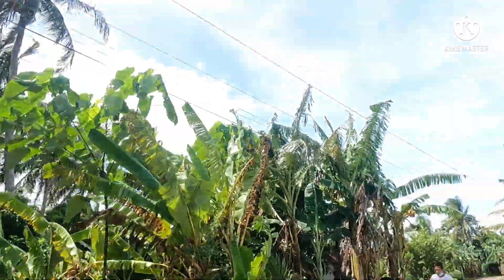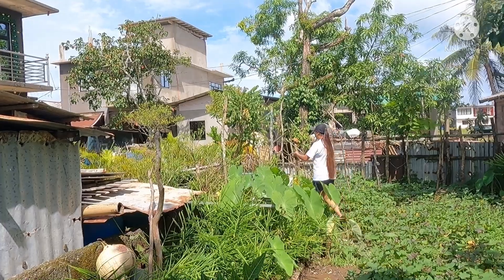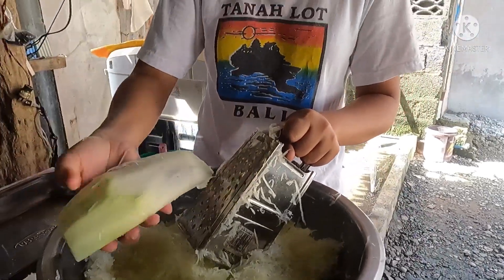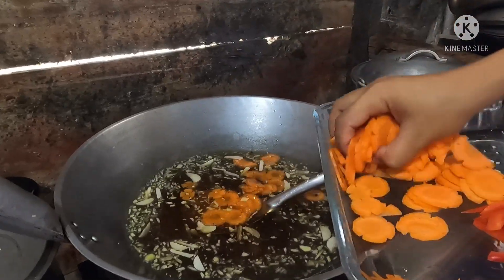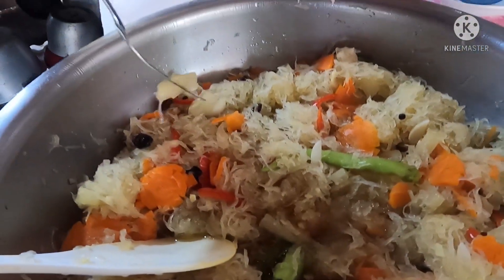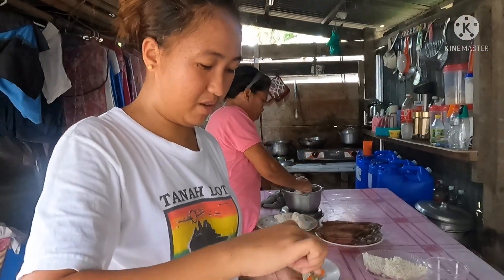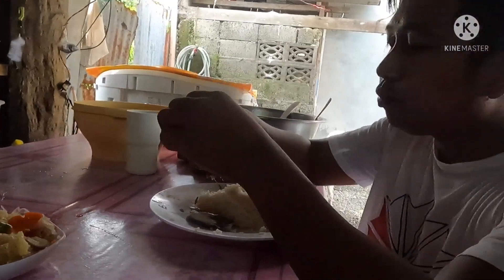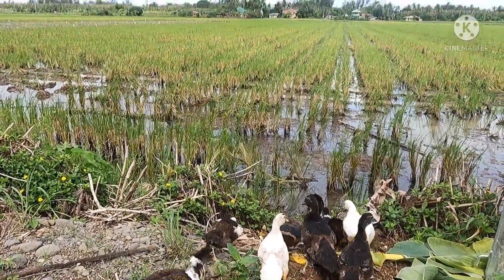Paano gumawa ng Atchara o Pickled Papaya Vlog #179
Hello guys..
Welcome back muli sa aking channel..
isa nanamang recipe ang isishare ko sainyo.. atcharang papaya.. super sarap kaulam ang mga pritong ulam.. sana po ay mag enjoy kayo sa panonood .. ingat and god bless🙏🏻😇😊